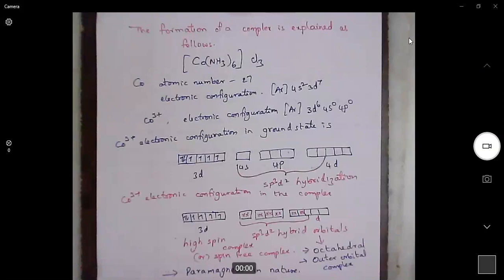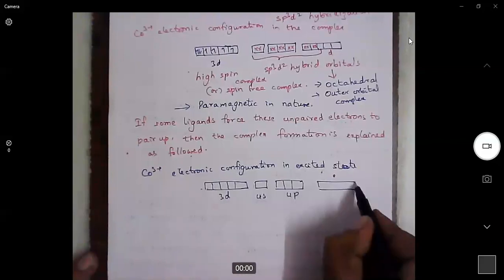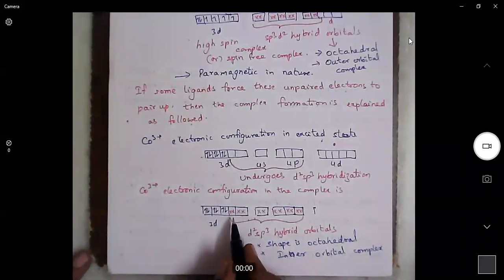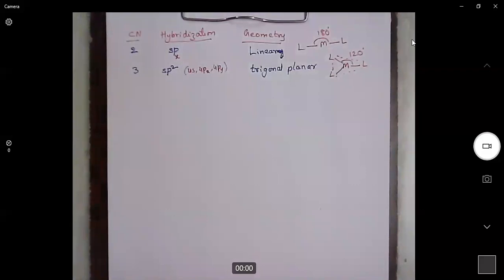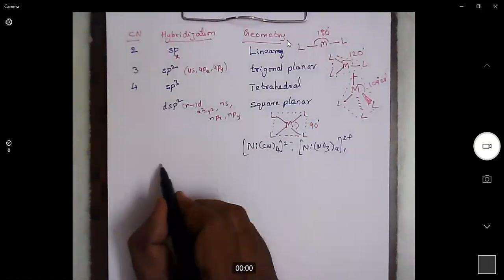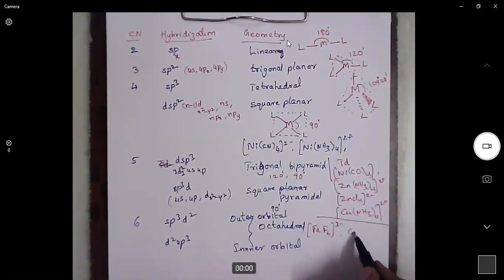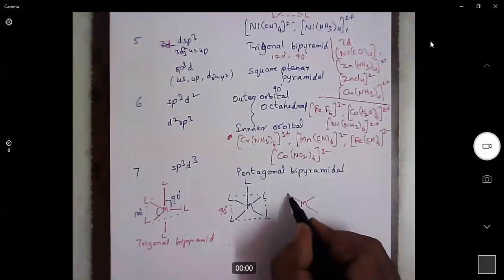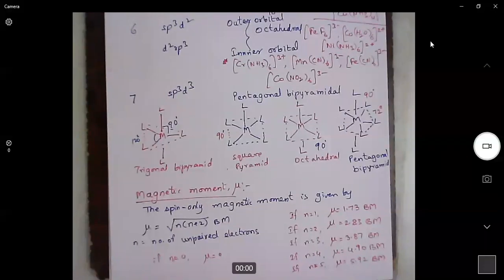Coordination Compounds-12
Valence bond theory-2